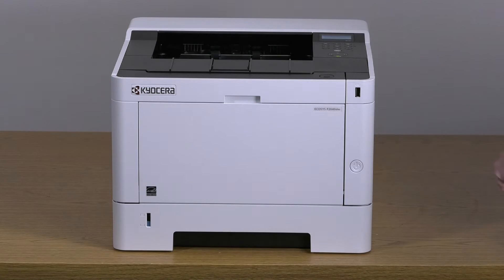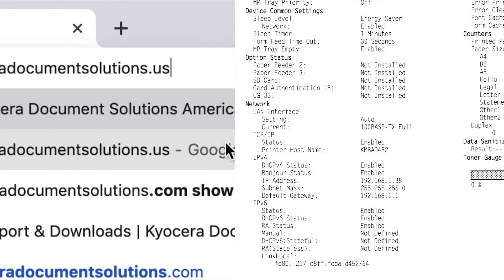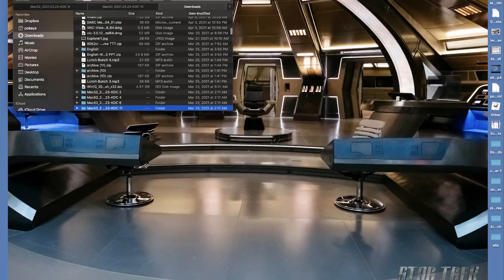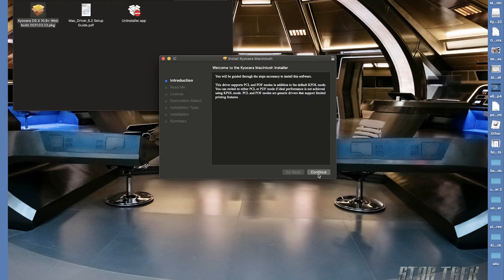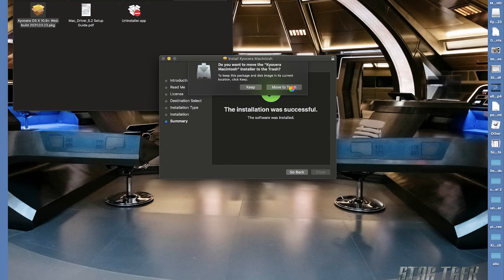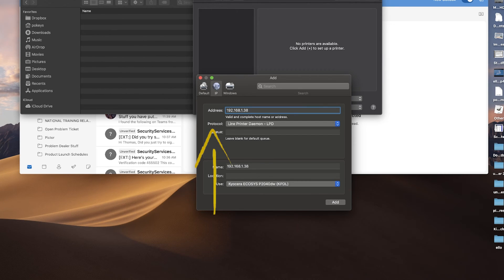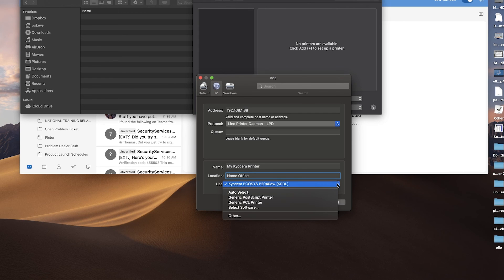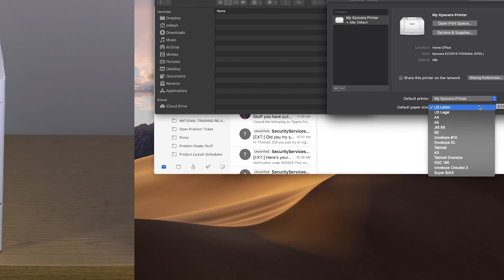Kyocera P2040dw Apple Macintosh Driver Download and Installation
In this video we will show you how to locate, download, and install the MacOS Printer Driver on your Macintosh computer, supporting the Kyocera P2040dw printer.